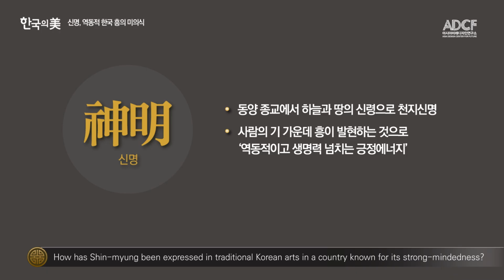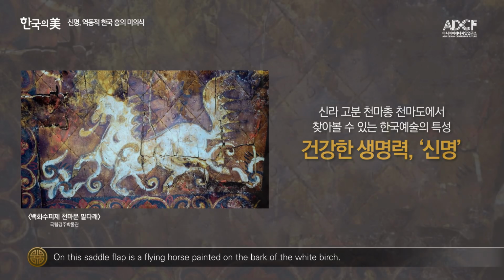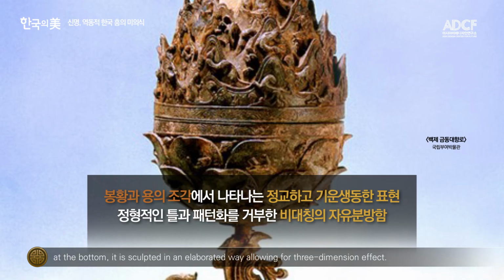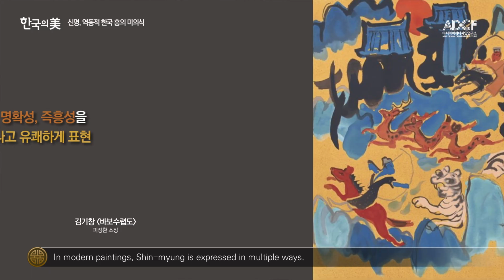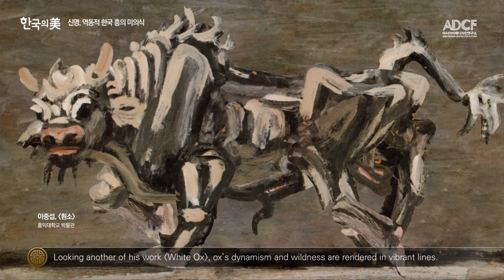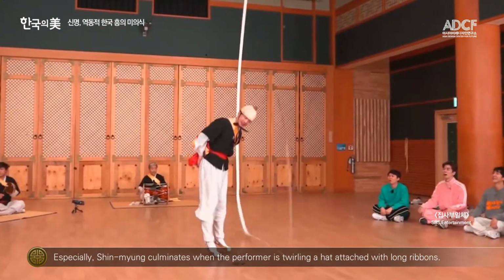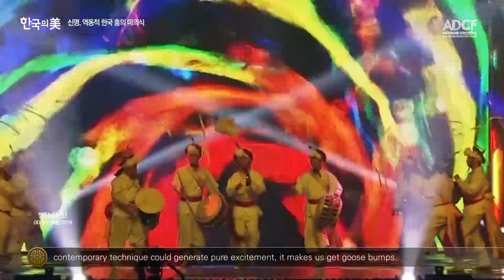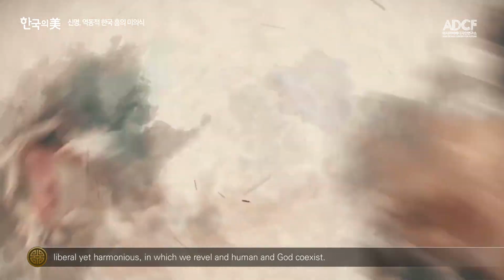한국의 미_신명 영문ver